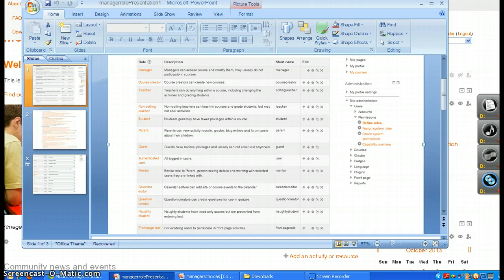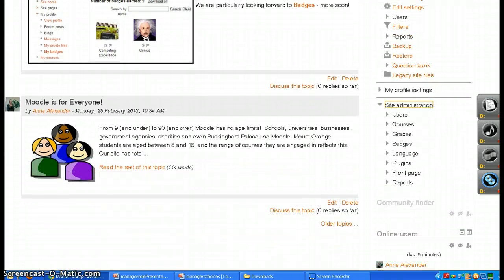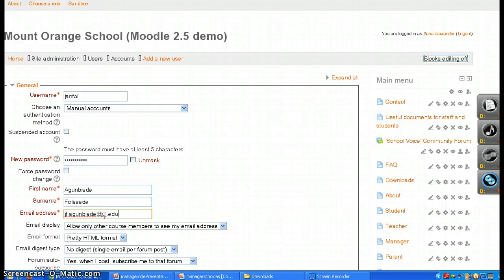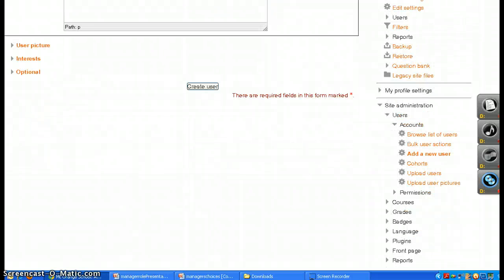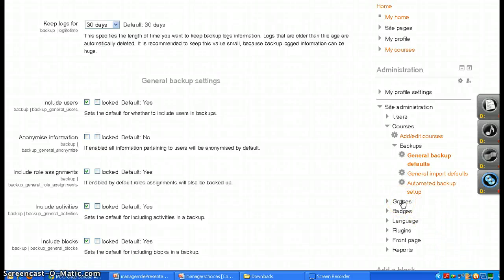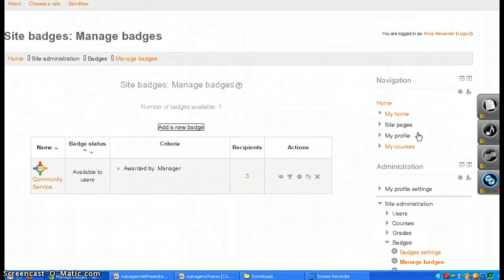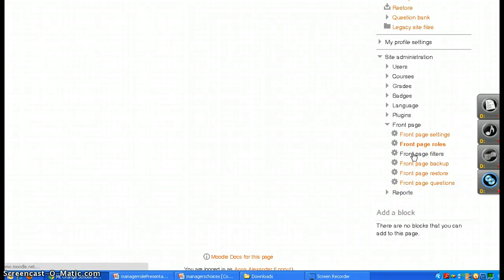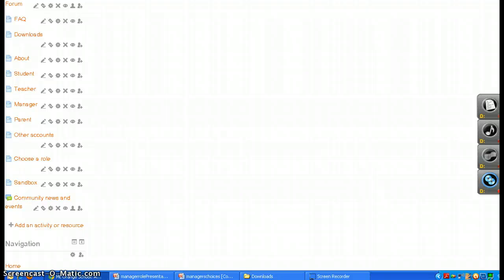Manager roles on Moodle site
Roles of a Manager on a moodle site .